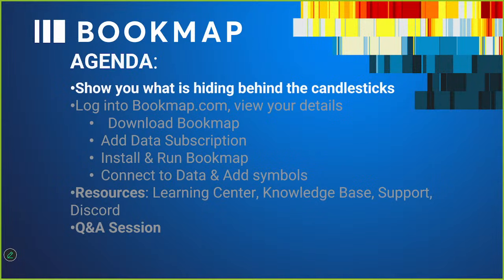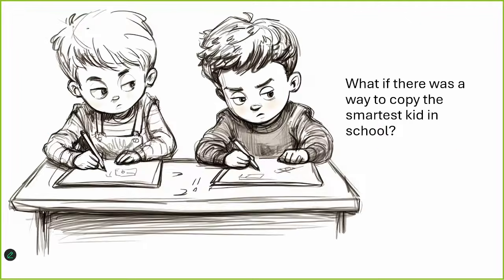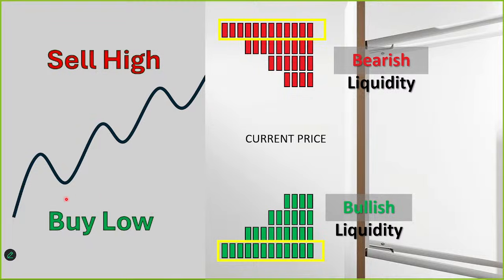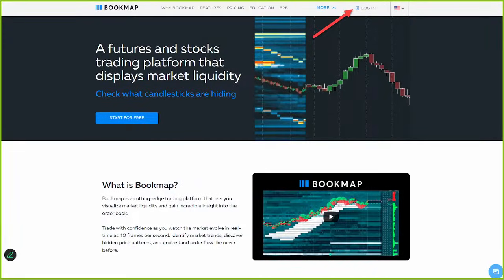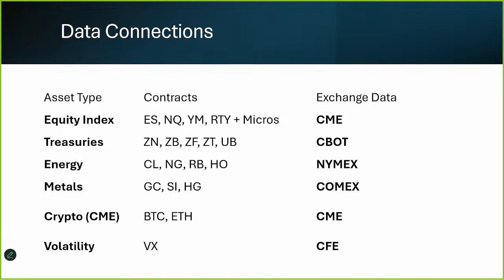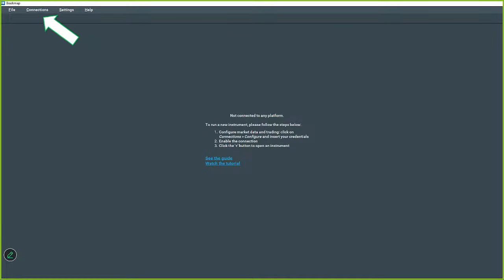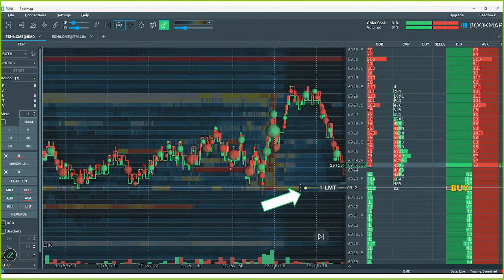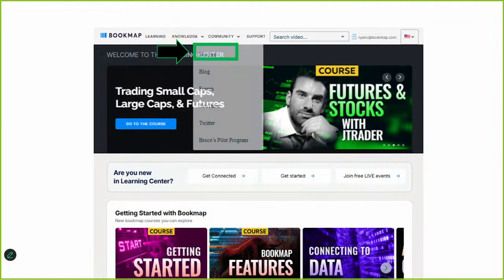Bookmap Onboarding with Ryan C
👉 Follow BOOKMAP

What You’ll Learn:
- Bookmap Basics: A quick overview to get started.
- Getting Set Up: Downloading, installing, and running Bookmap.
- Connecting to Data: How to connect to data and understand data plan details.
- Bookmap Add-ons: Explore add-ons and take your first Bookmap trade!
- Resources and Q&A: Where to find answers and live Q&A with Bruce.

Timestamps:
00:00 Welcome + onboarding goal
01:40 Disclosures + sim vs live reminder
04:20 Why Bookmap (supply/demand + institutional liquidity)
08:10 What moves price (unfilled orders vs filled volume)
12:10 Heatmap intro (liquidity stacks)
15:10 Log in to the portal + download Bookmap
18:40 Choose plan (Digital+/Global/Global+) + add data
22:40 Launch Bookmap (Sim/Trading/Replay)
24:40 Install Bookmap Data
26:40 Enable Bookmap Data connection + server Auto
28:00 Add symbols (AAPL stocks, ES futures) + Subscribe
30:10 Add DOM + enable Trade Control Panel
31:40 Learning Center: Getting Started + Market Mechanics
32:40 Join Discord + All Markets Live sessions
33:01 End